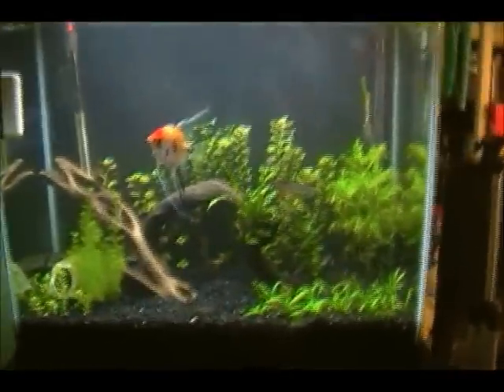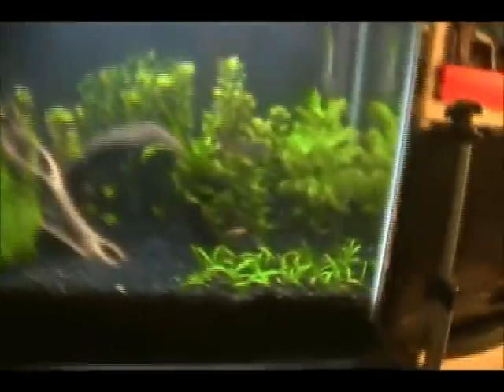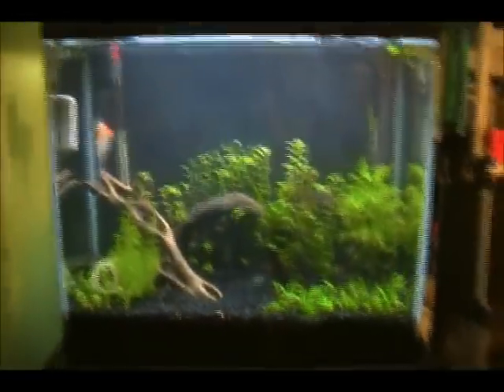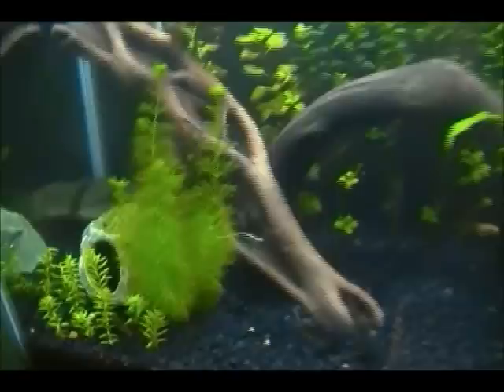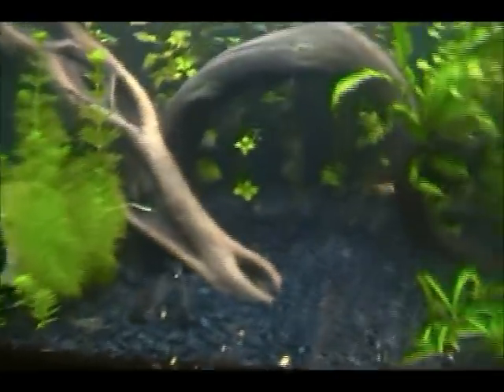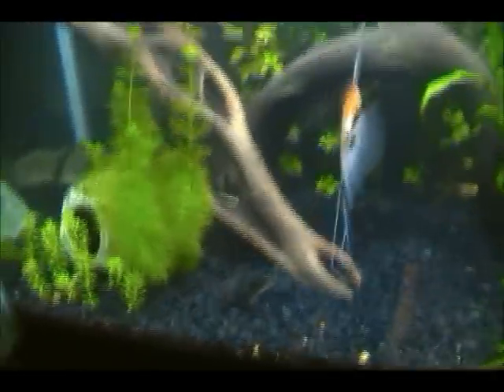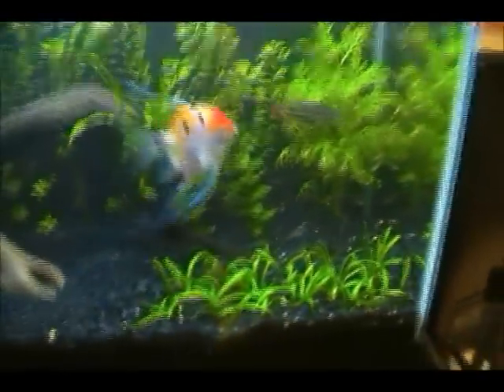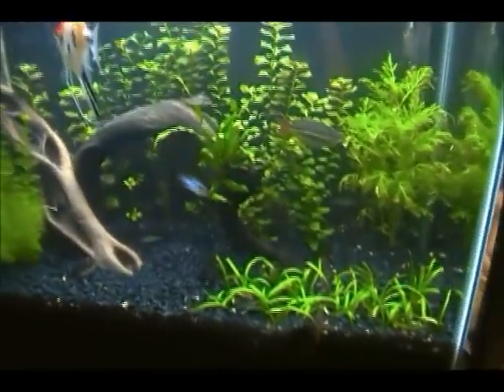allelopathy in the planted aquarium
PLANT WARS